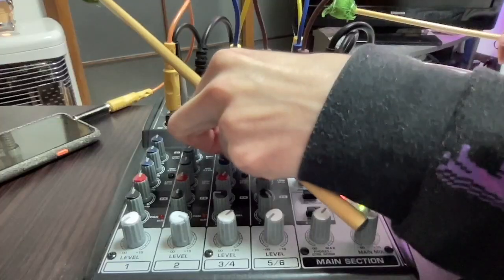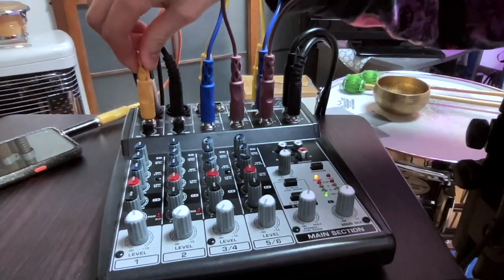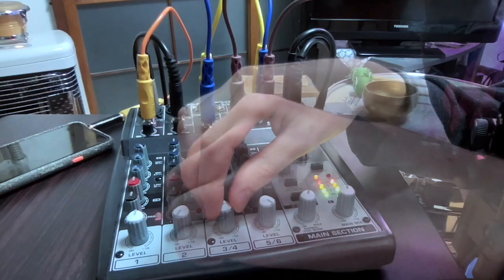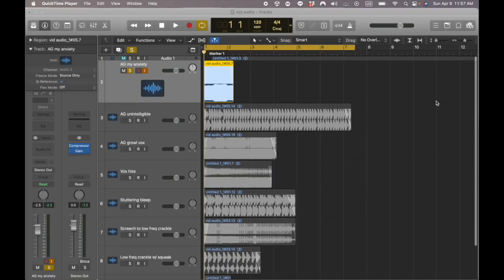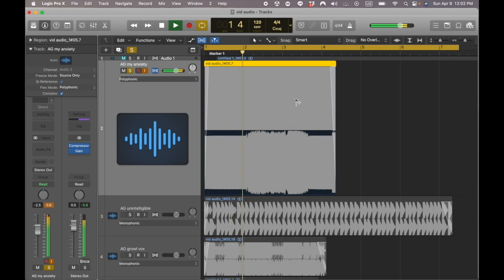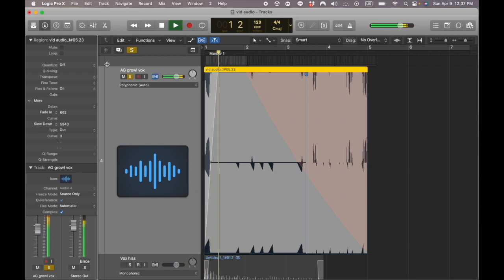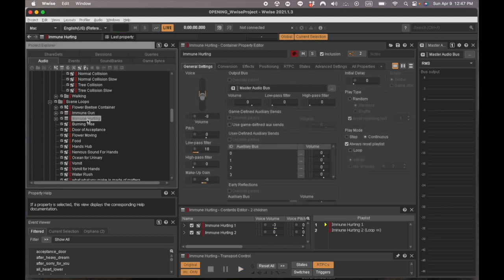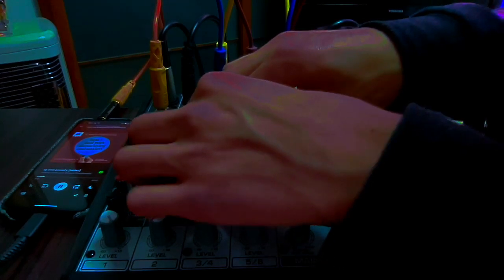No-Input Mixing for Sound Design - Set-Up, Examples, In-Game Footage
In this video, I talk about one of my favorite modes of sonic exploration, no-input mixing. I show some cool ways to combine this technique with other sound sources, some processing ideas, and examples of in-game SFX!

Here's another great mixer I have at home (and the USB version)

Timestamps:
00:00 - Intro
02:19 - Set-up
03:36 - Demo with vocal mic
05:19 - Demo with contact mic (snare drum)
06:07 - Demo with sample ("Anything Goes")
08:12 - Processing demo (Logic Pro)
14:30 - Game middleware demo (Wwise)
16:23 - In-game example
16:58 - Outro